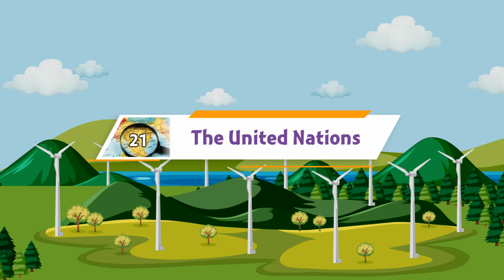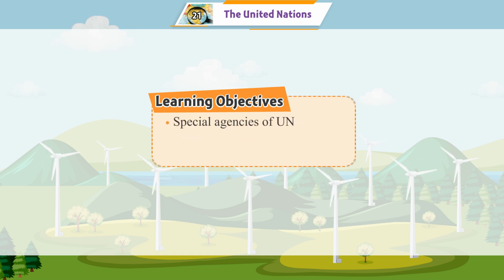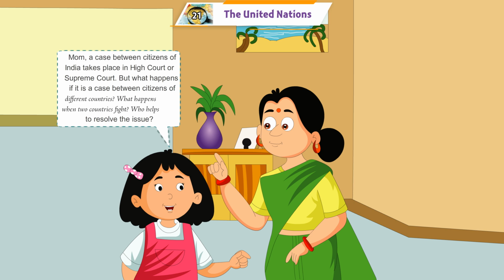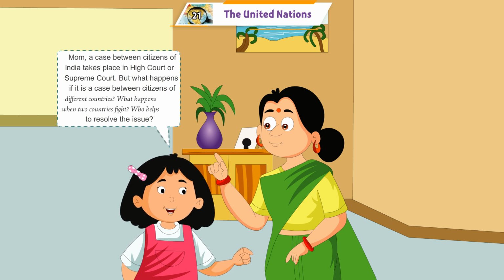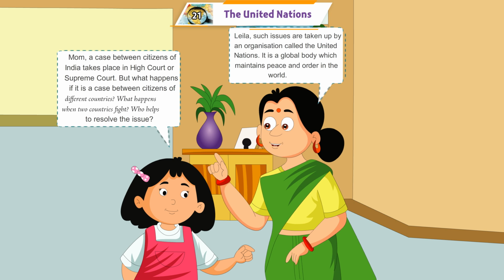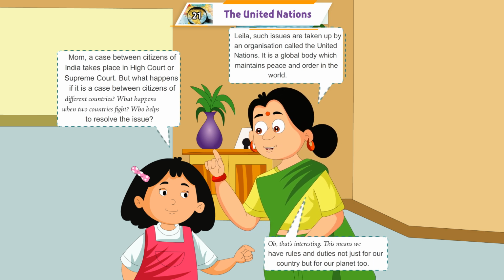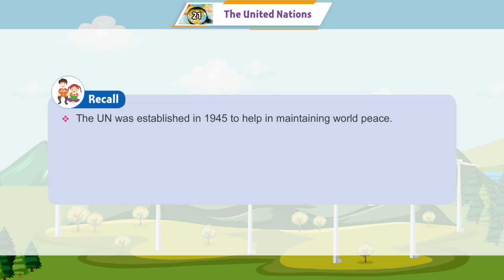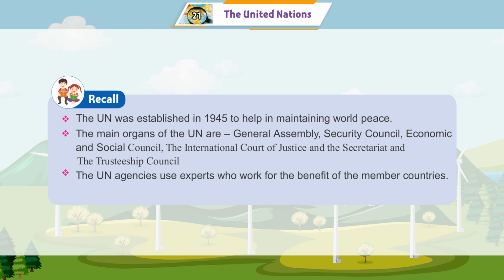Ch 21 | Book Magic | EVS | Class 5 | The United Nations | For children